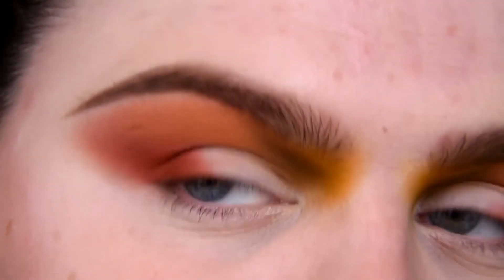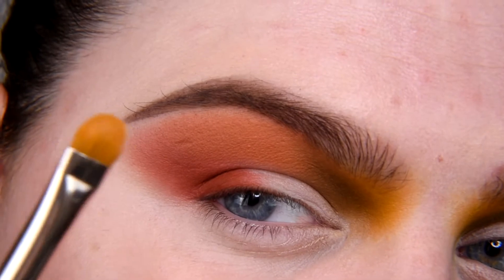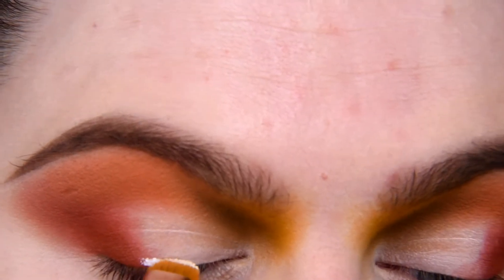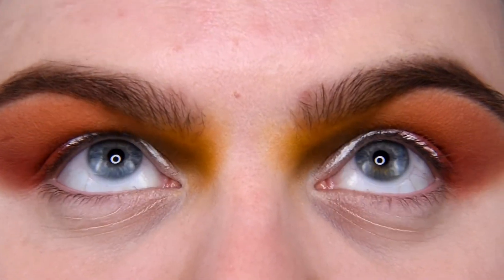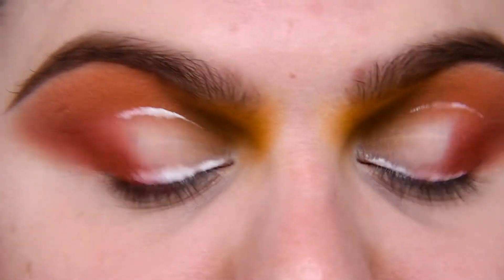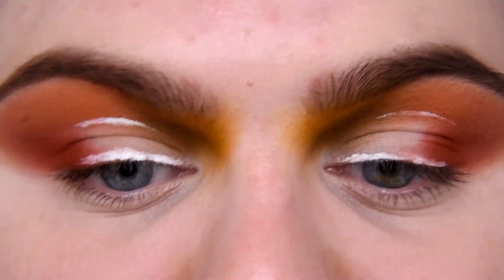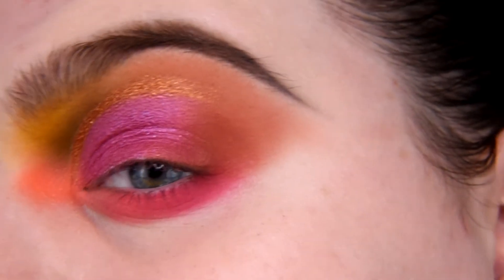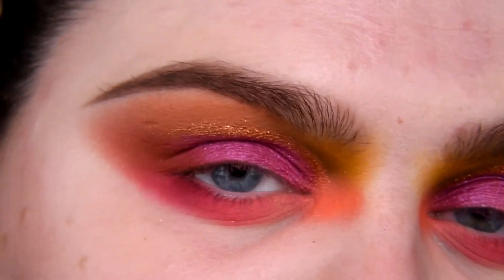Tu-turu-tu tu-turu-tu | BPerfect x Stacey Marie CARNIVAL LOVE TAHITI | Review part 4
I guess this title is weird, but actually it’s a quote from this video, so it’s not even a click bait :D
Not many read descriptions, so if you’re here – you’re special ;)

This video is fourth part of reviewing and testing every single shade from every single product from BPerfect Cosmetics and Stacey Marie Makeup Artist Carnival Love Tahiti collection.

Makeup products I used:

Face:
- Fenty Pro Filt'r Soft Hydrating Longwear Foundation in shade 100
- KVD Vegan Beauty Lock-It Setting Powder
- Kryolan Anti Shine Powder
- KVD Vegan Beauty Shade&Light Contour Palette
- Bourjois Blush in shade 95 Rose de Jaspe
- BPerfectcosmetics x Stacey Marie MUA Get Wet Cream Highlighter in shade Soft Silk & Dew You

Brows:
- KVD Vegan Beauty 24-Hour Super Brow Long-Wear Pomade in shade Dark Brown

Eyes:
- BPerfectcosmetics x Stacey Marie MUA Carnival III Love Tahiti Palette (shades: Khaki, Clay, Cocoa, Bloom, Rum, Coral, Tan Lines, Bare, JJ, Ginger, Hibiscus)
- Unicorn Cosmetics 3D Vegan Silk Lashes Forget Me Not

Lips:
- BPerfectcosmetics x Stacey Marie MUA Double Glazed Lipgloss in shade Starkers

Highway Wildflowers - Bird Creek